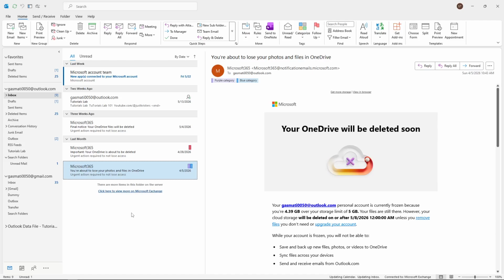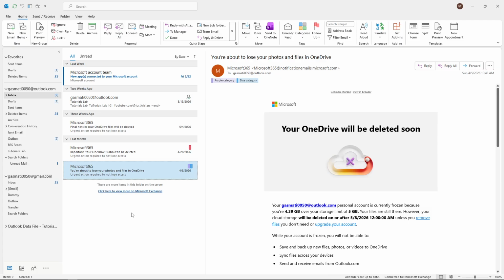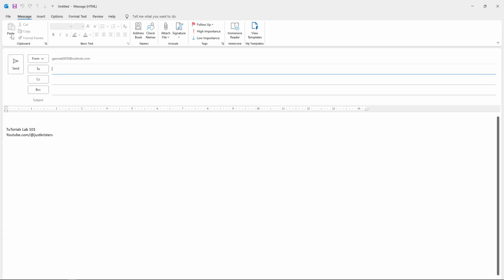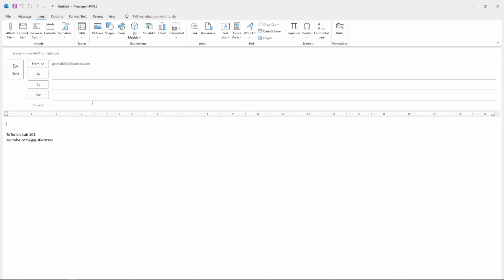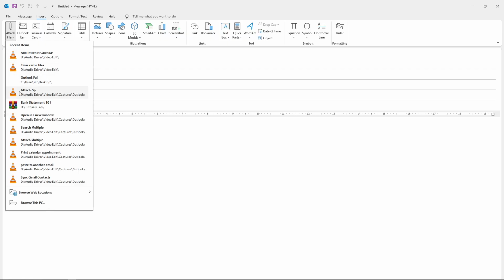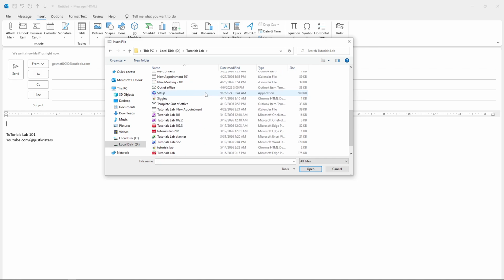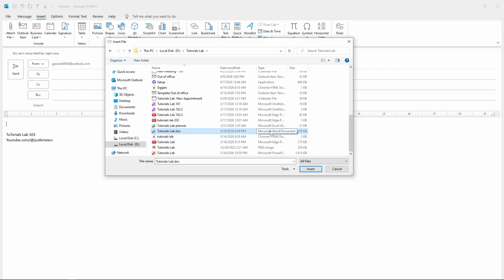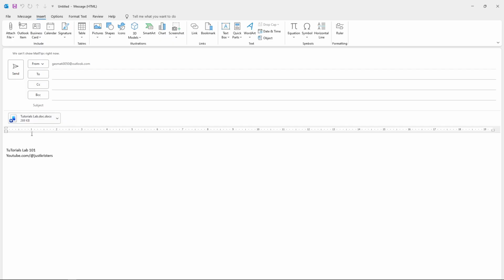How To Send A Word Document By Email With Outlook (Tutorial 2026)